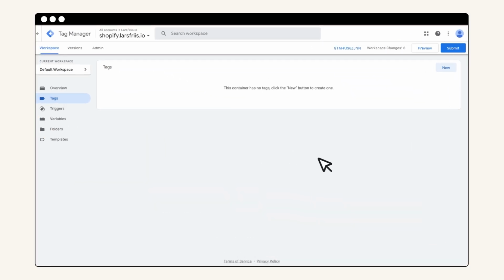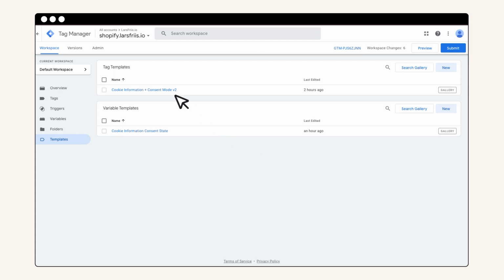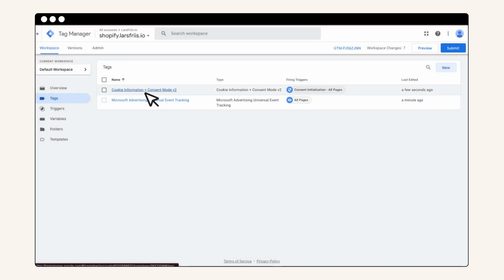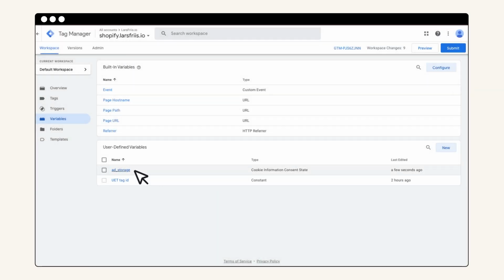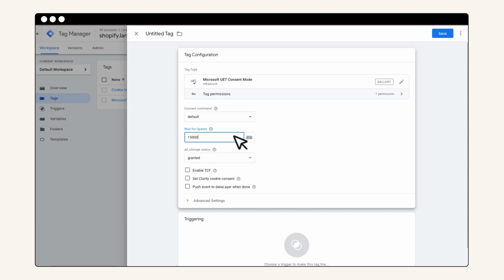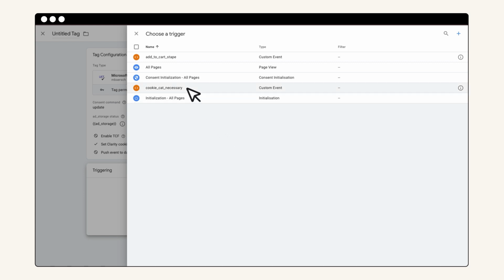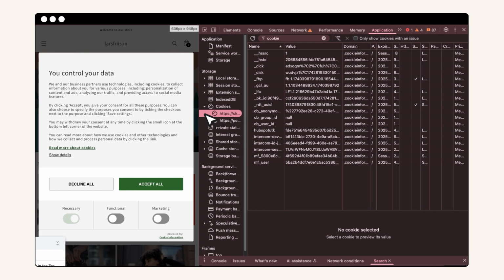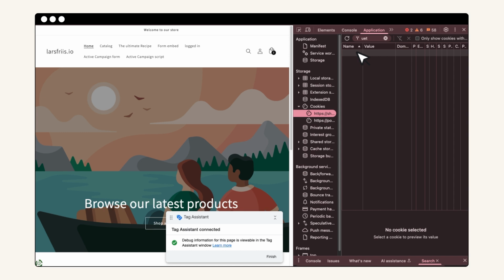How to set up Microsoft Bing UET Consent Mode (step-by-step guide)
Want to make sure your Microsoft Ads (Bing) setup is compliant with GDPR and user consent requirements?

In this step-by-step tutorial, our partner, Lars Friis, shows you how to implement Microsoft Bing UET Consent Mode using Cookie Information, a trusted CMP and certified Google partner.

You’ll learn how to:
✅ Add the Microsoft UET tag
✅ Set up Bing’s Consent Mode with Google Tag Manager
✅ Configure consent variables with Cookie Information
✅ Verify that UET cookies are only set based on user consent

Perfect for marketers and web analysts looking to ensure privacy compliance and optimize data collection in Microsoft Ads.

📚 Video Chapters:
0:00 - Introduction
0:19 - Step 1: Add the Microsoft UET Tag
1:44 - Step 2: Add Cookie Information Templates in GTM
2:30 - Step 3: Set Up Microsoft UET Consent Mode (Default)
4:34 - Step 4: Set Up Consent Update Logic
5:56 - Step 5: Verify Consent-Based UET Cookie Behavior
6:58 - Testing: Accepting and Declining Consent
7:40 - Final Confirmation

🔗 Start your free 14-day trial of Cookie Information and get started with Microsoft Bing UET Consent Mode here: